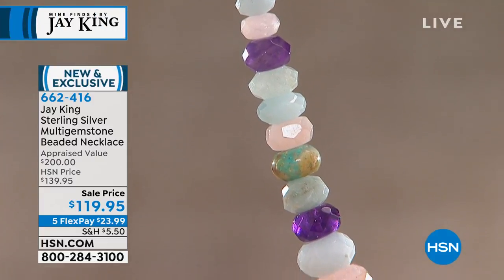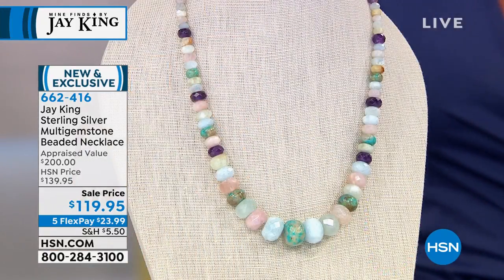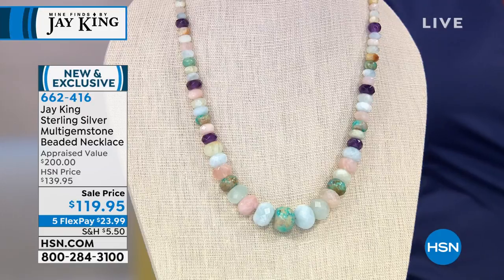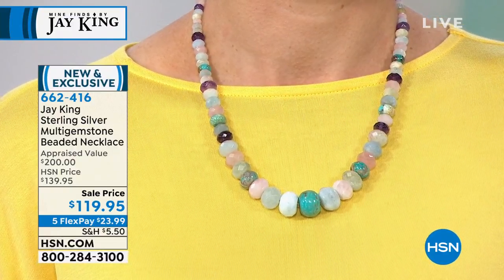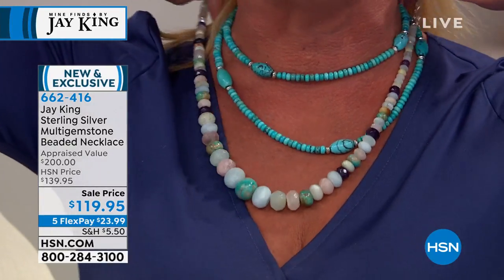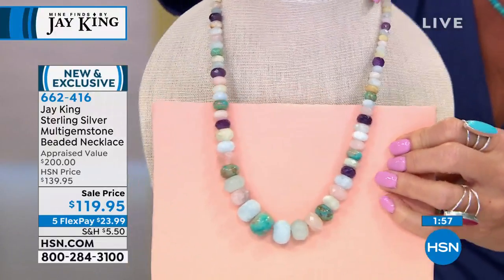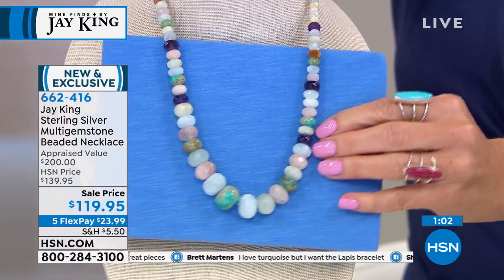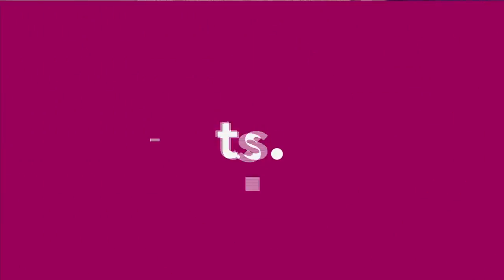Jay King Sterling Silver Multigemstone Beaded Necklace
If jewelry could talk, what a tale this multigemstone necklace might tell! It features four, handcut stones from two different countries, in graduating bead sizes that create a truly oneofakind design.

Design Information

    Single strand of faceted morganite, amethyst, turquoise and aquamarine rondelle beads strung on Soft Flex jeweler's wire
    Beads graduate larger in size towards the center